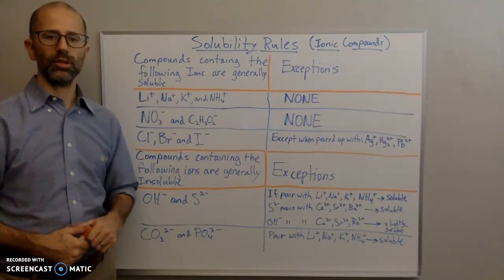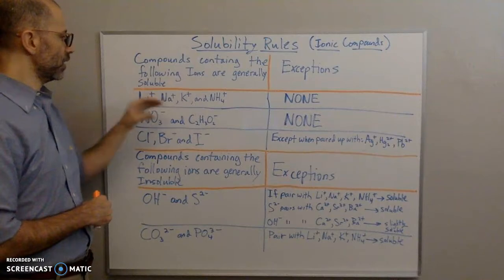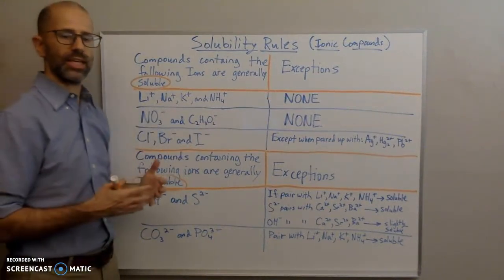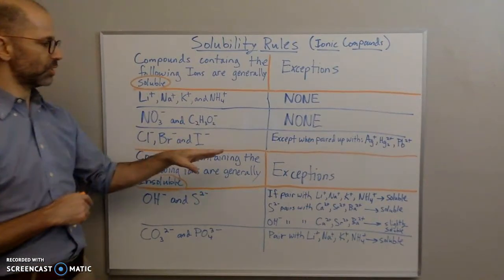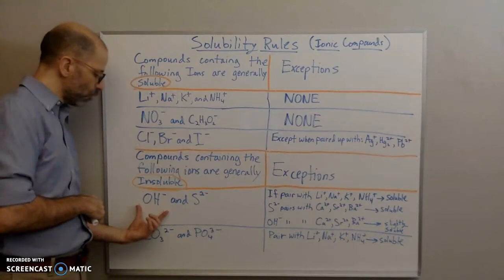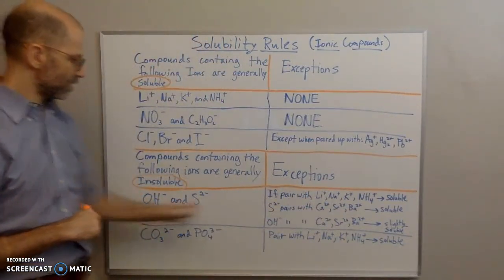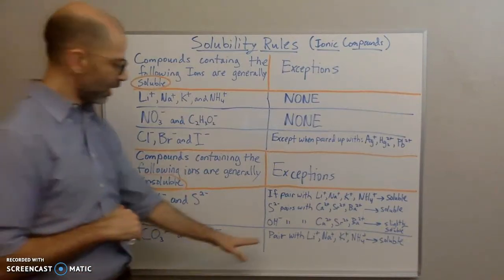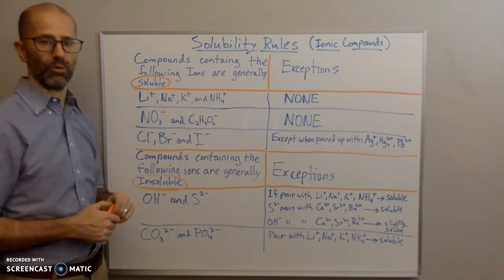Solubility Rules for Ionic Compounds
In this video I go over the solubility rules for determining if an ionic compound is soluble or not.